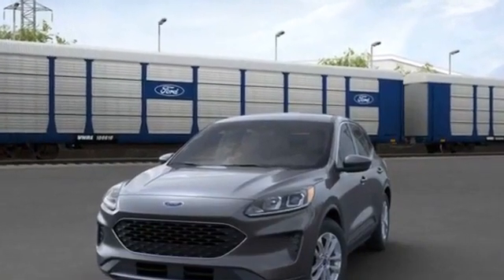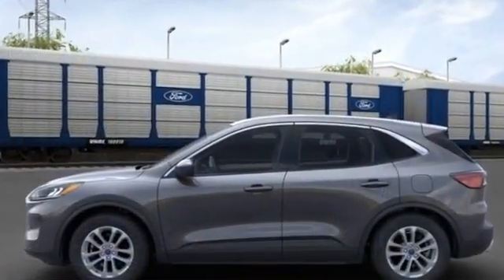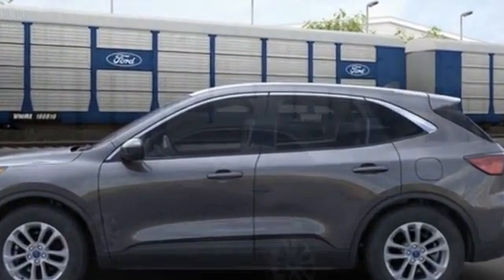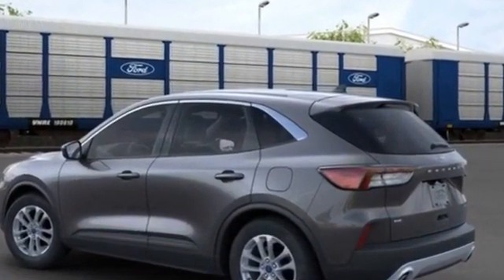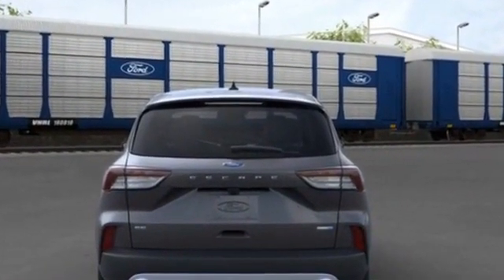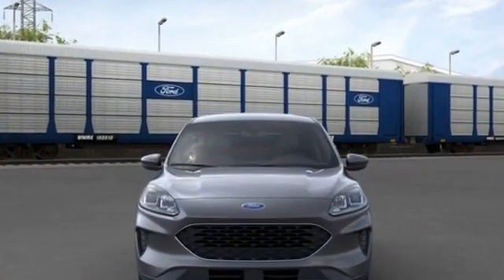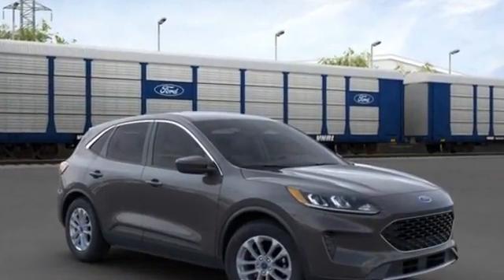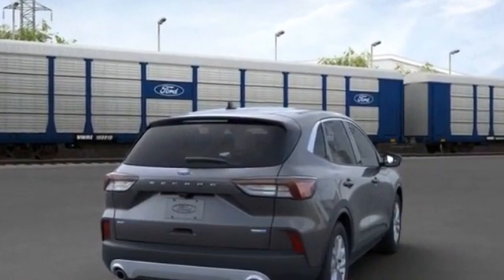2020 Ford Escape SE Kansas City MO, Grandview MO, Belton MO, Overland Park KS, Leawood KS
2020 Ford Escape SE 1FMCU9G62LUC03206 Video

This 2020 Ford Escape SE 1FMCU9G62LUC03206 is full of phenomenal features such as: